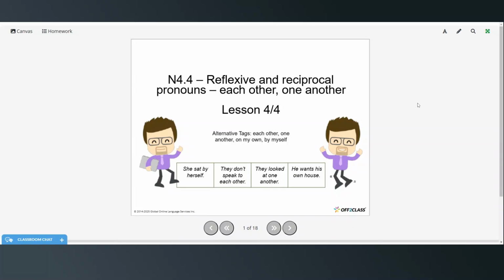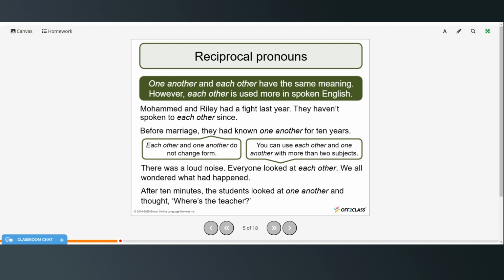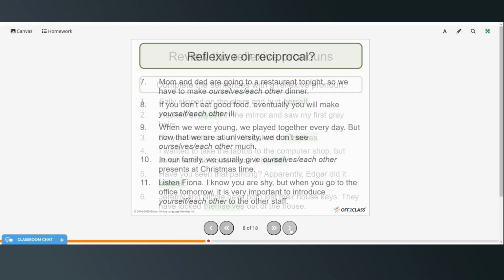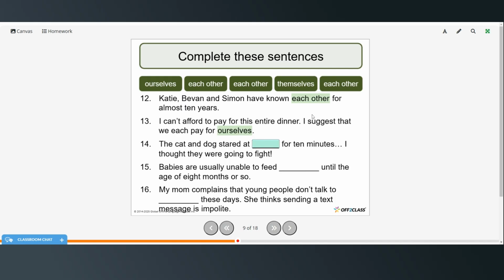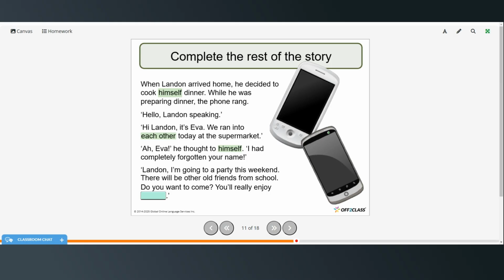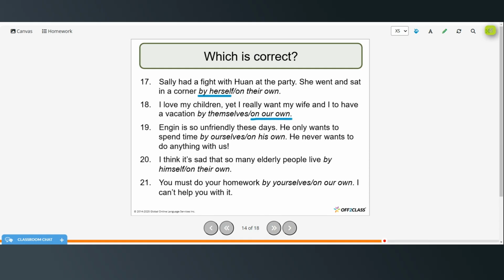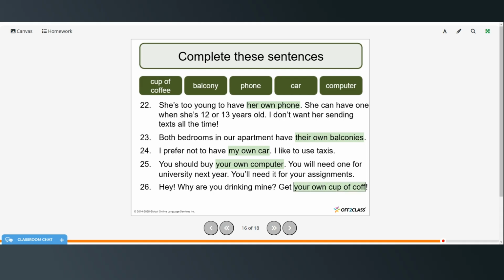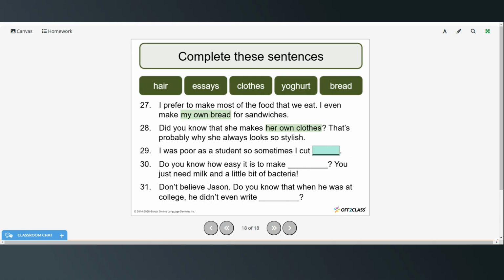B1 - Reflexive and Reciprocal Pronouns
In this video students will review reflexive pronouns and begin to learn how and when to use reciprocal pronouns.